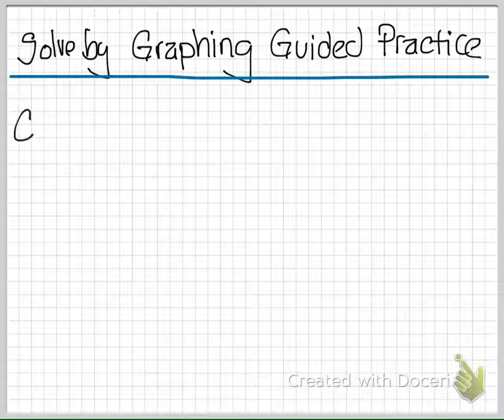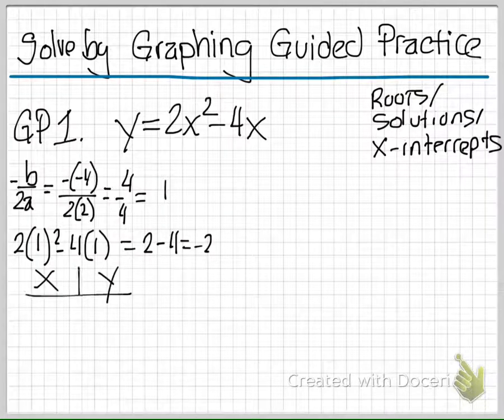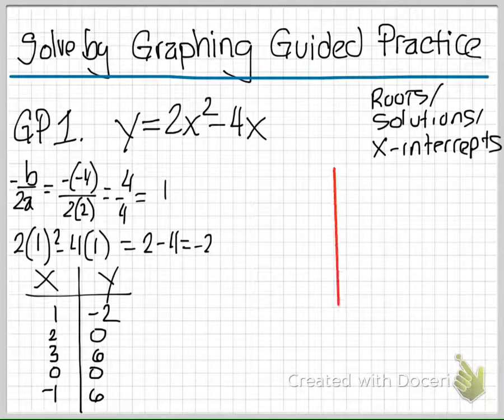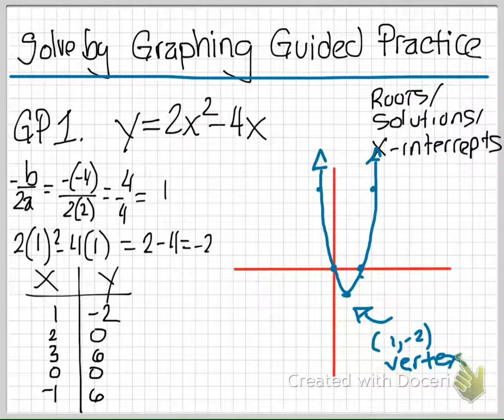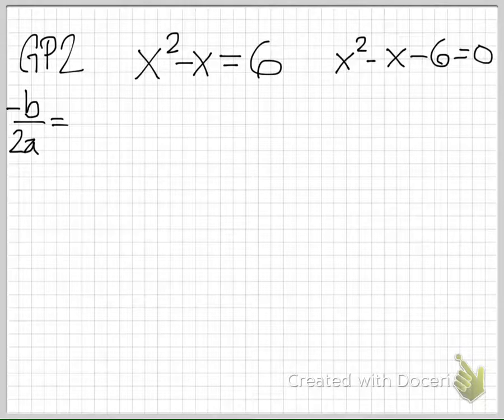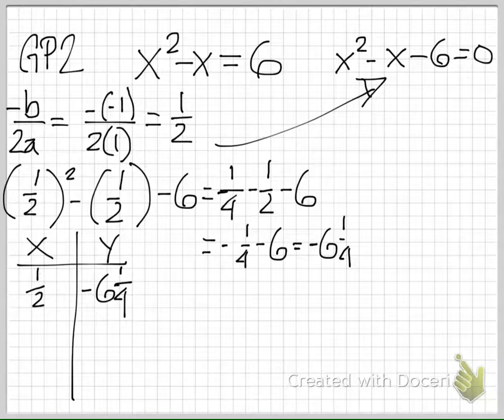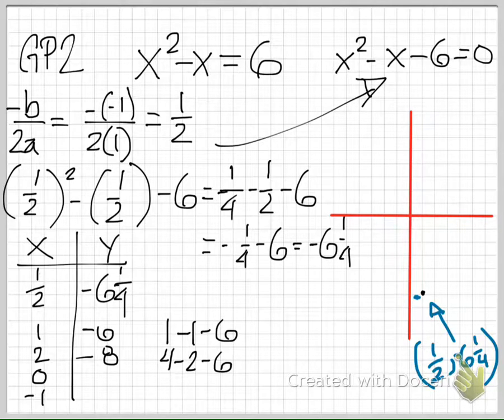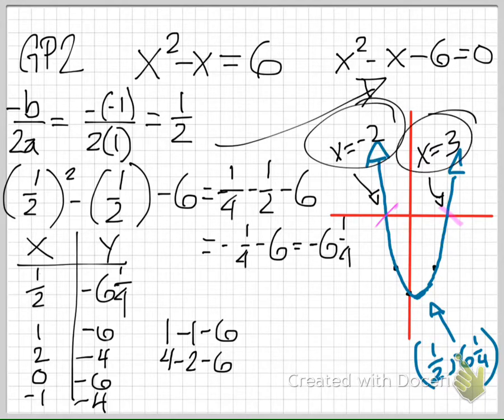solve quadratics by graphing gps